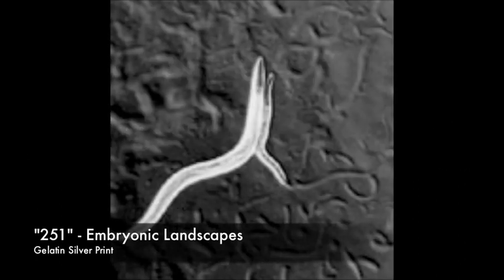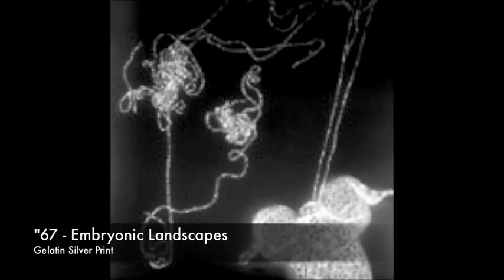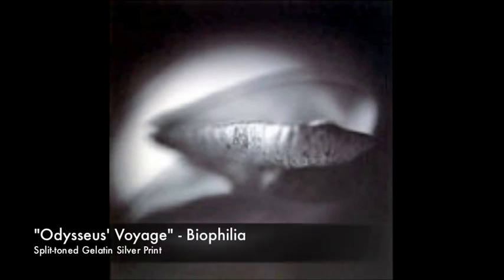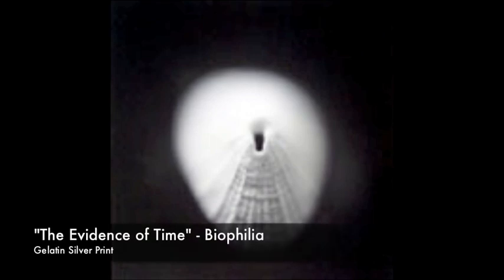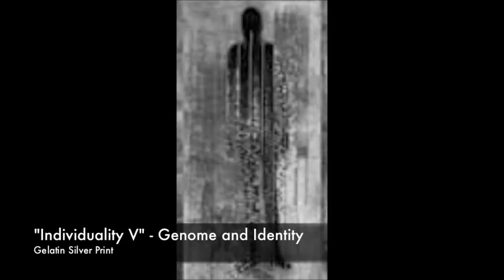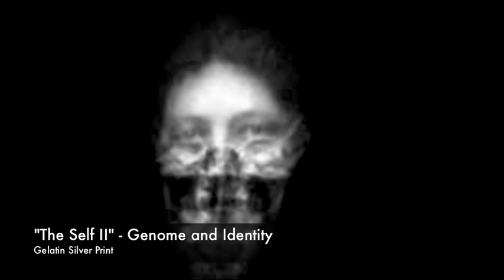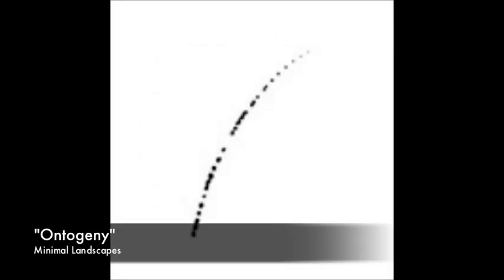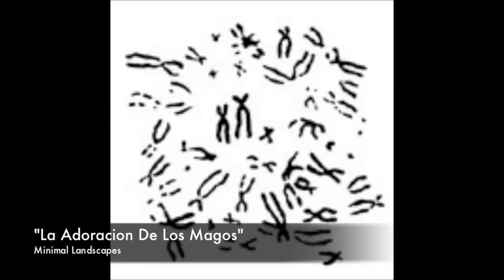Totipotent art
Stem cell biologist and successful fine art photographer Ariel Ruiz i Altaba discusses the inspiration behind four series of images that meld the worlds of art and science